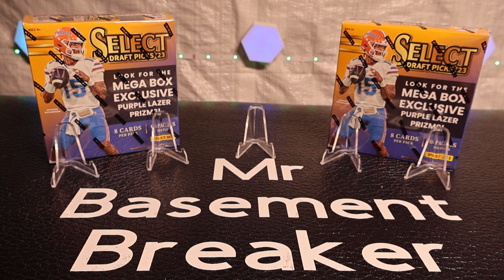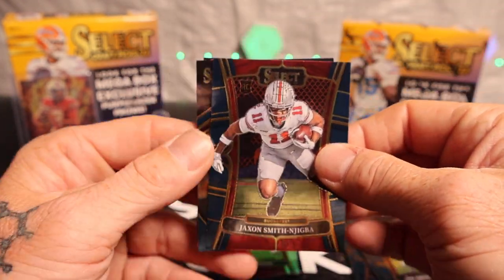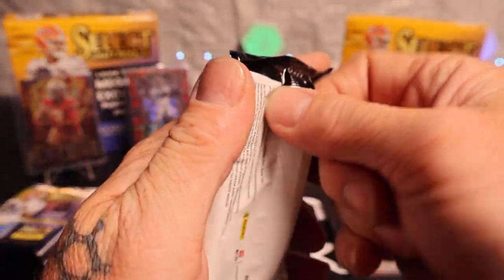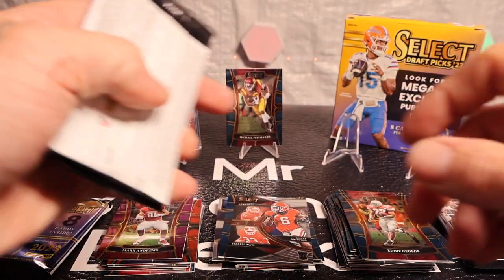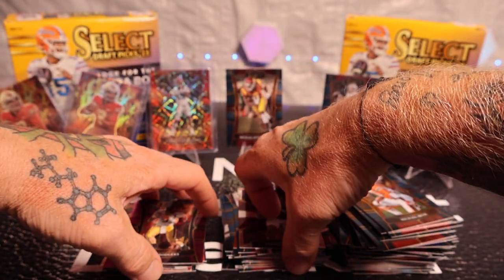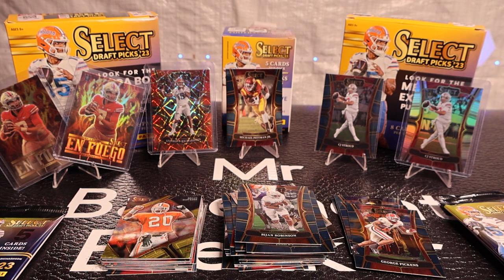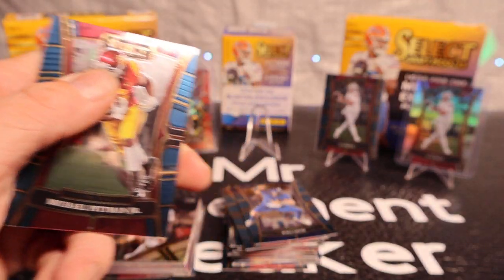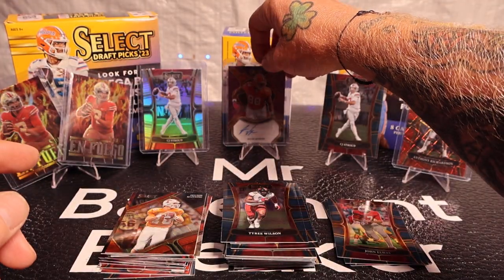*4 C.J.Strouds* *1 AUTO #,D 31/89* Red, Purple, and Gold Lazers, Silvers, and A Ton of Rookies!!!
Opened 2 Megas of 2023 Select Draft Picks Football!!! Had a Blast Ripping This Product!!! Alot of Color and Tons of Rookies!!! Who's Your Favorite Pull?